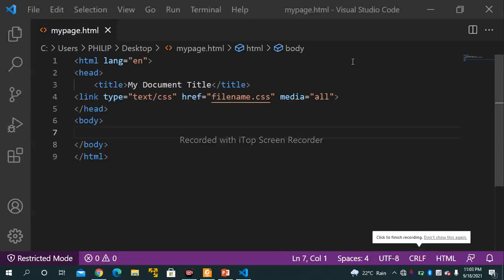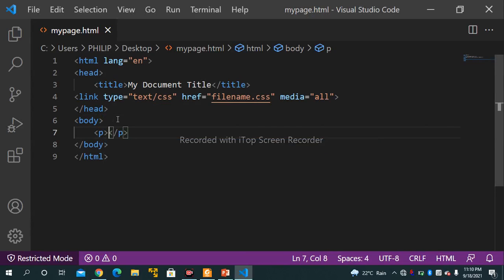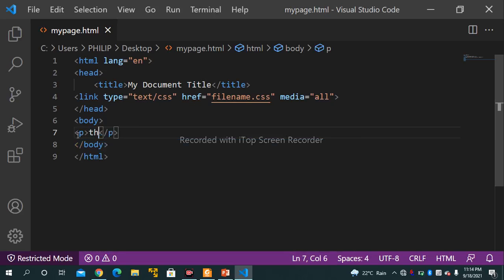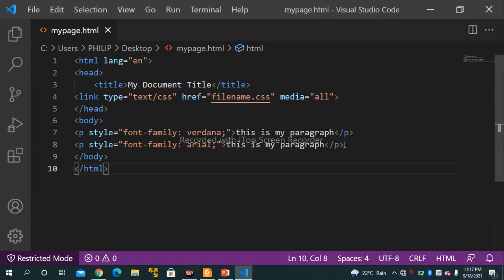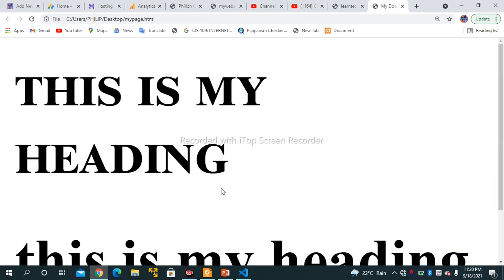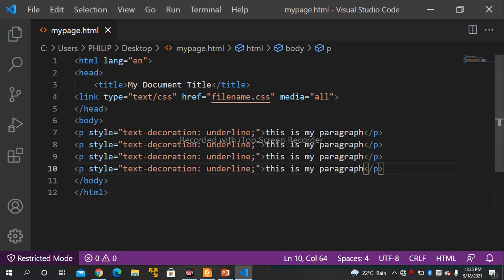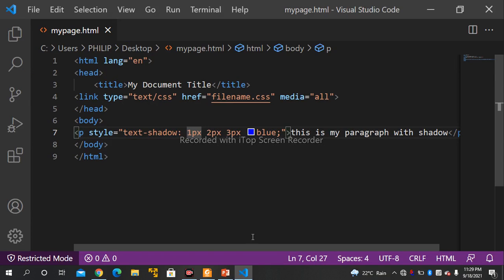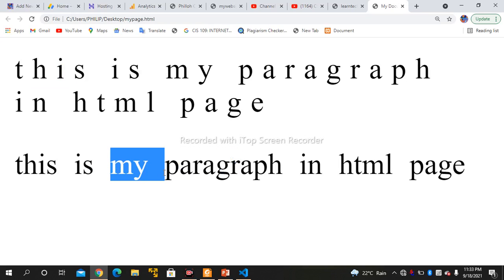Use Of Fonts In CSS